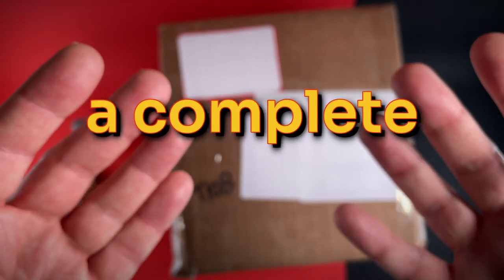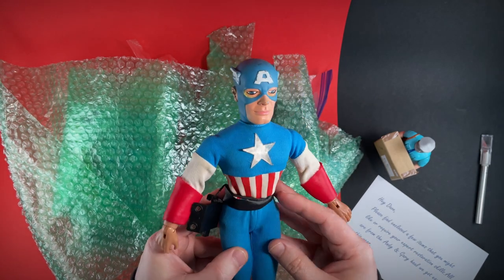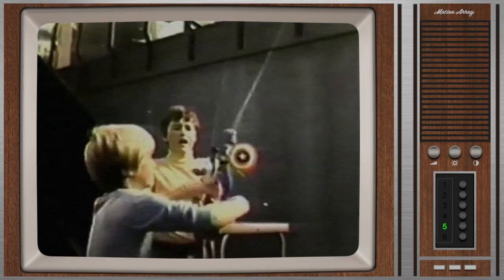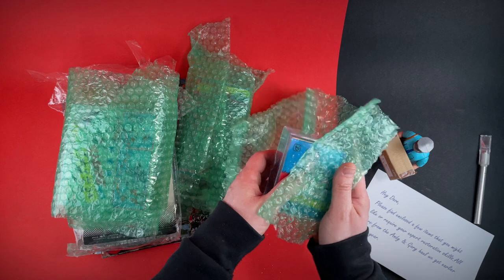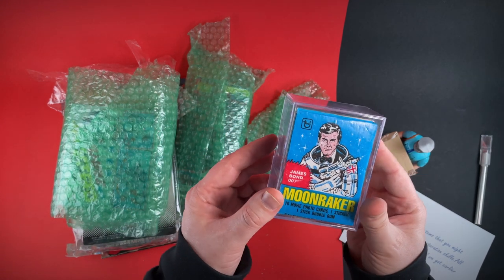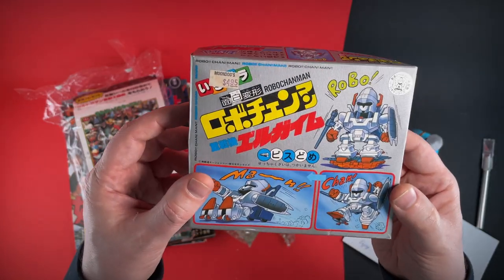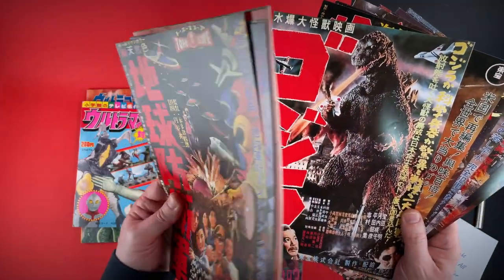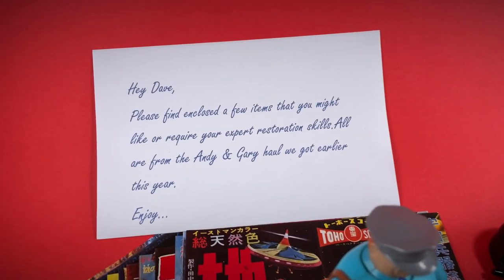Blown Away By Surprise Parcel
Out of the blue, a surprise parcel arrived at the VT Archive.

It came all the way from the US, from my good friends Gary Moore, and Andy from the @Holochronicles.

I was blown away by the contents...

Hi, it’s Dave, VTR Dave. Welcome to the channel.

A Brit playing with vintage toys, small & big from the 70s & 80s.

Restorations & Reviews.

Press rewind on the VTR.

Cheers!